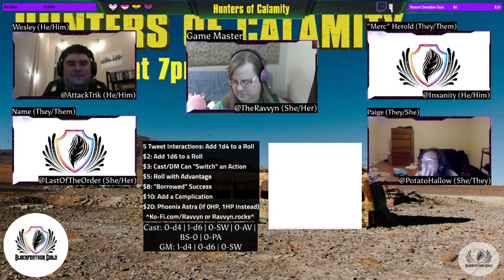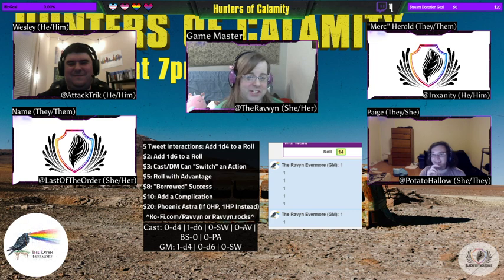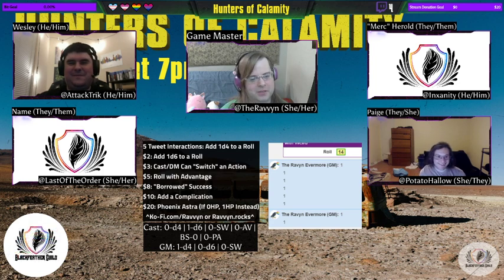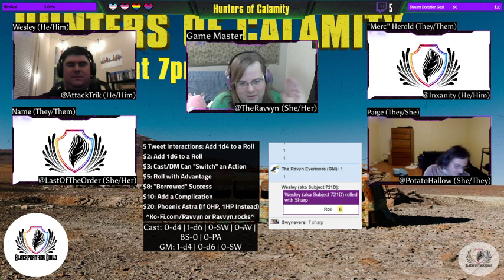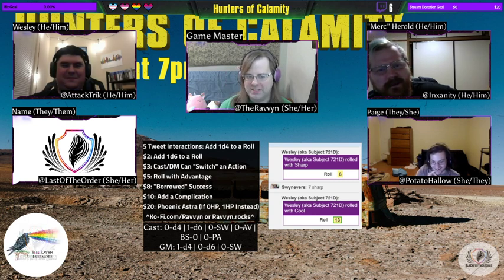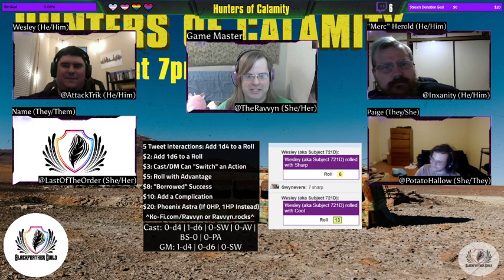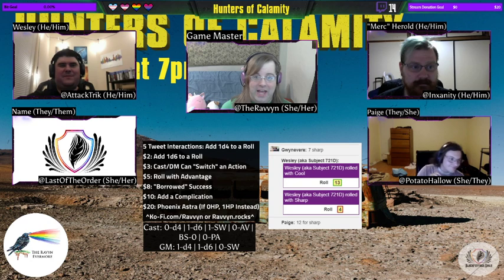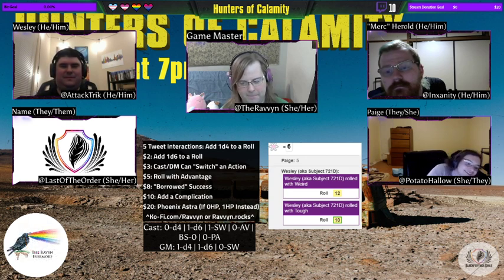Hunters of Calamity "Session 0"